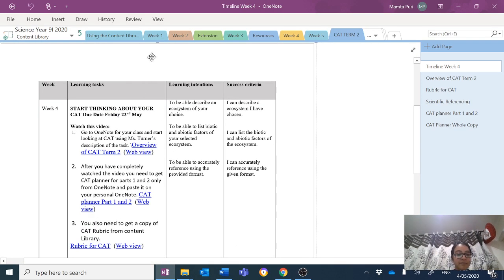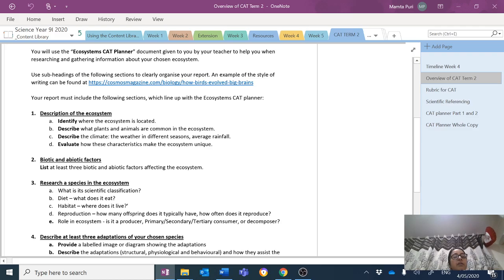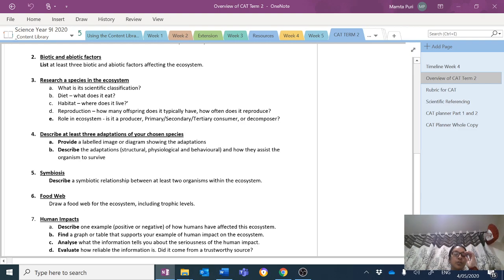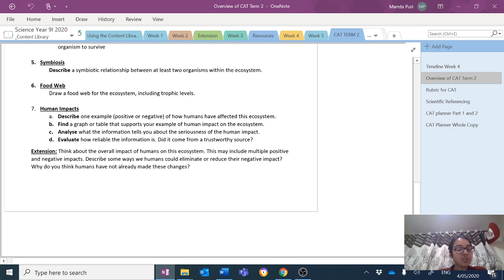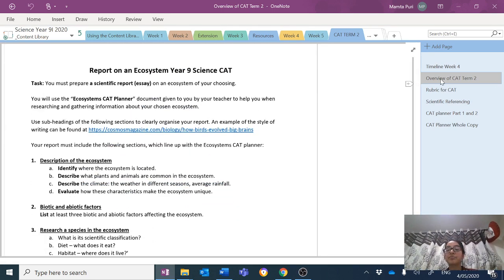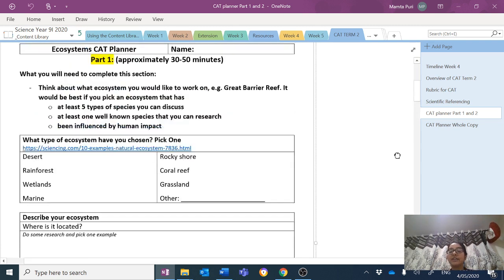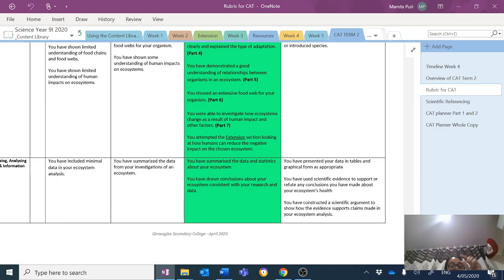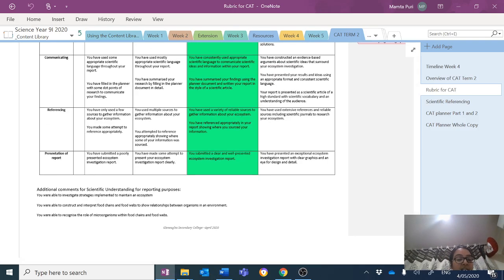Week 4 CAT expectations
watch this video for all the explanation of the CAT and how to deal with it.